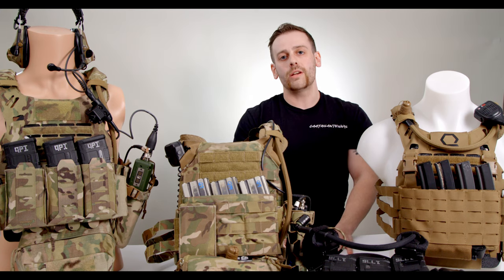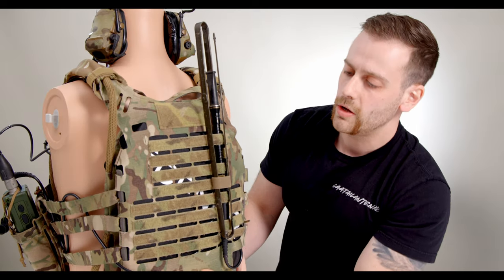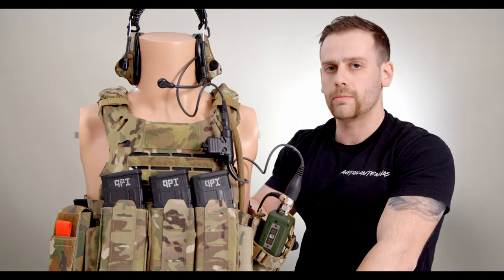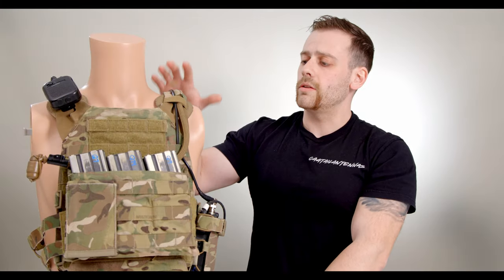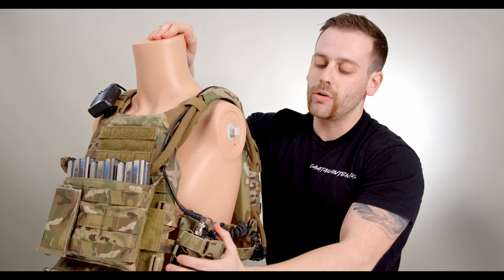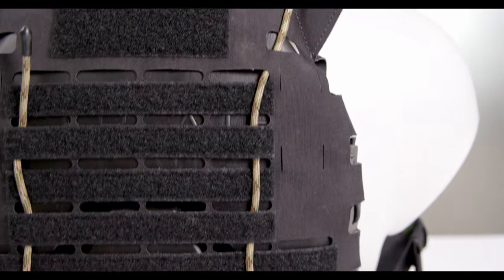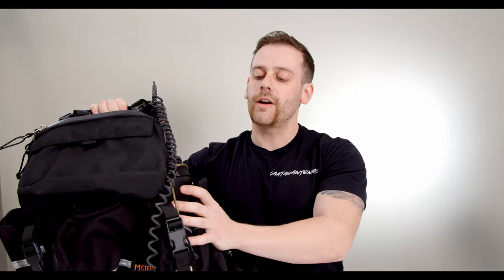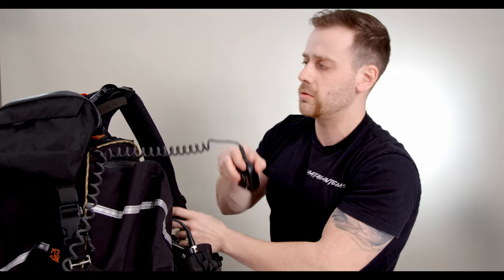Comms in Kit: Routing Radio Cables (Military, Police, Civilian, Fire/EMS, Plate Carrier, Chest Rig)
In this video, we team up with our friend Will from Caatail Antennas, a total comms ninja, to answer questions we have been getting frequently for at least the last six months: "How do I route comms cables through your IcePlate EXO® and/or my issued duty plate carrier? How do I route comms with IMS and IMS Pro plate carrier hydration packs?"

Today, those answers, along with many more, are presented by Will in this comprehensive video guide on commo/cable routing for a variety of applications: Military, Law Enforcement, Civilian and Wildland Firefighting.

0:00 - Insights Roll
0:03 - Intro
0:47 - Table of Contents
1:04 - Military Setup
3:40 - Civilian Setup
5:06 - Civ/LEO Hybrid Setup
6:26 - Hydration and Antenna Tip
6:58 - Why the EF Johnson Radio
7:25 - Recce Setup
8:46 - Cable Storage Tip
9:35 - Wildfire Setup
11:17 - Outro